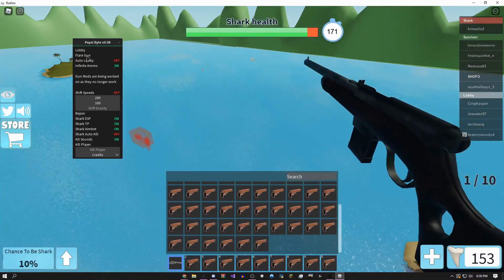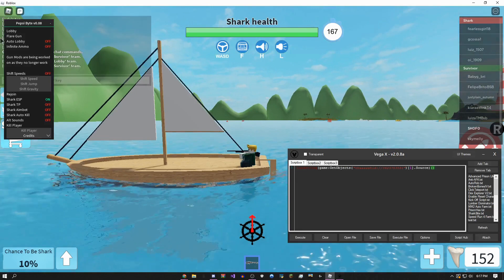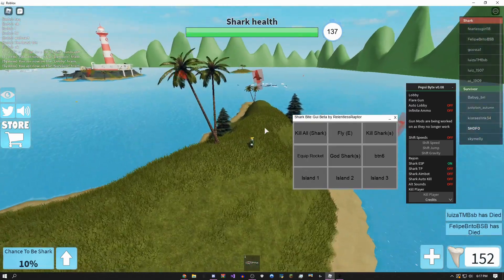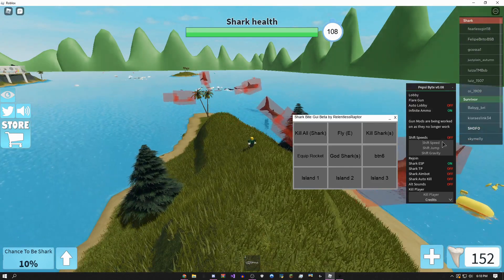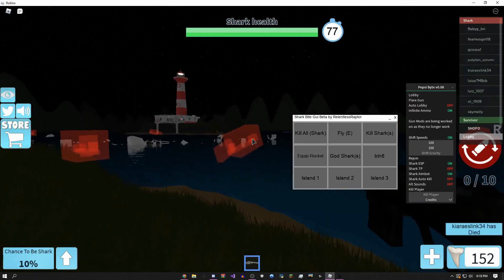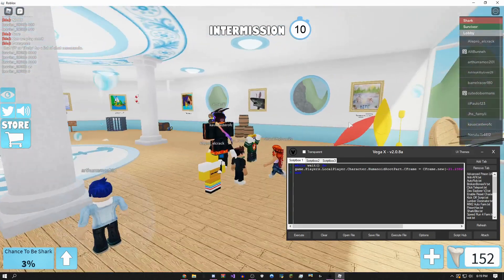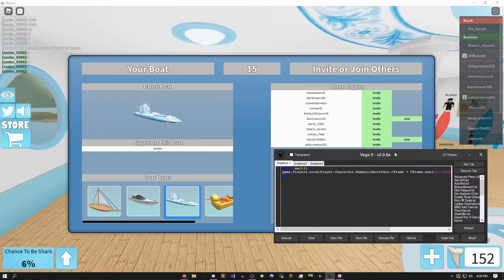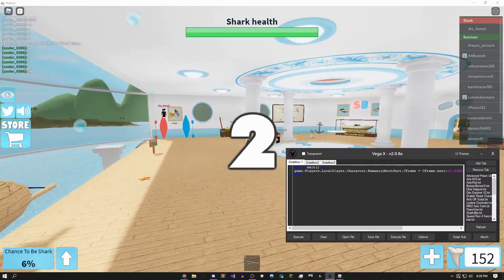[OP] ROBLOX | Sharkbite Script GUI | Autofarm Hack | Infinite Teeth Farm | *PASTEBIN 2021*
[ Roblox Sharkbite Script GUI Hacks With Autofarm For Infinite Teeth Pastebin ]
▬▬▬▬▬▬▬▬▬ [ ✔️ Scripts ✔️ ] ▬▬▬▬▬▬▬▬▬

▬▬▬▬▬▬▬▬▬ [ ✔️ Best Free Executor ✔️ ] ▬▬▬▬▬▬▬▬▬
▬▬▬▬▬▬▬▬▬ [ ✔️ Quick Summary ✔️ ] ▬▬▬▬▬▬▬▬▬
Hey guys! Today I showed you a free roblox Sharkbite script GUI / hack. This Script has so many features and OP tools to use. For free!